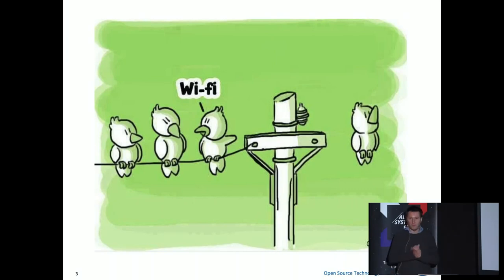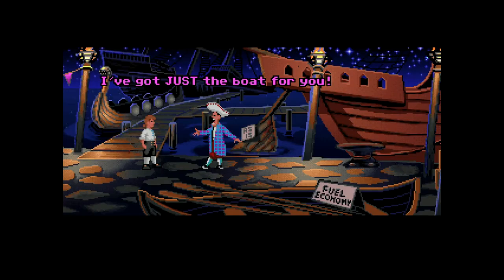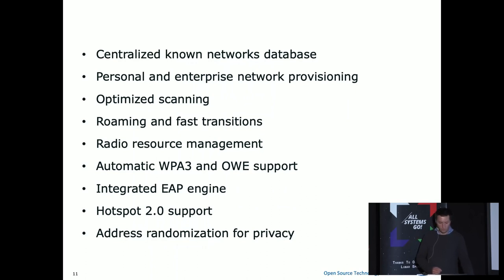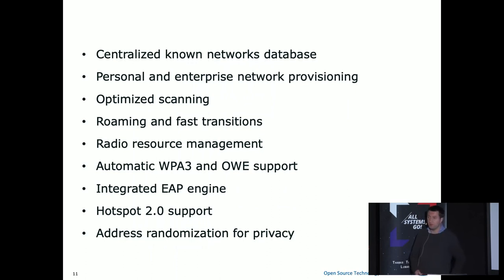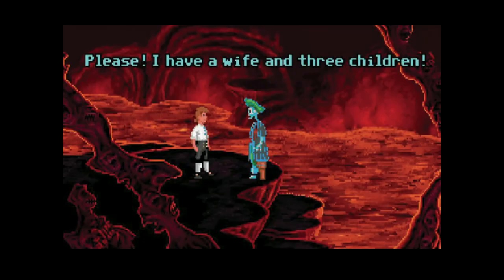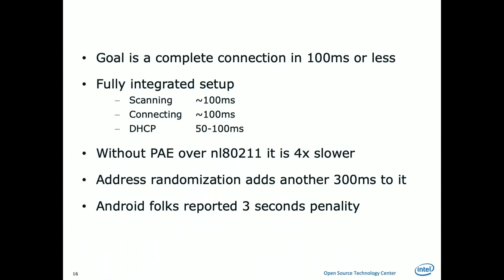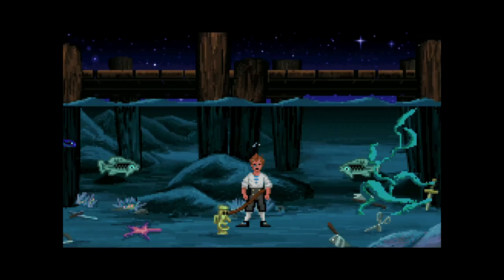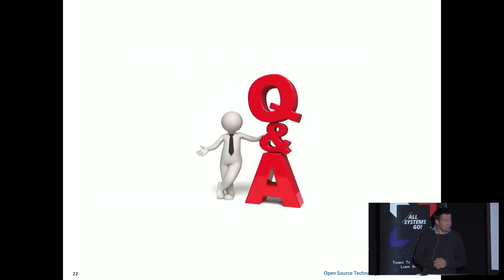iwd - State of the union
The open source wireless daemon iwd has been introduced about 5 years ago and has seen an active development since its inception. The last year has been focused on behind the scenes work for new Wi-Fi standards that make connection setup faster, make roaming smoother and also introduce new security standards including WPA3. This presentation will demonstrate the new advances in Wi-Fi support for Linux and show how they improve the usage from within Network Manager and other connection managers.

Marcel Holtmann